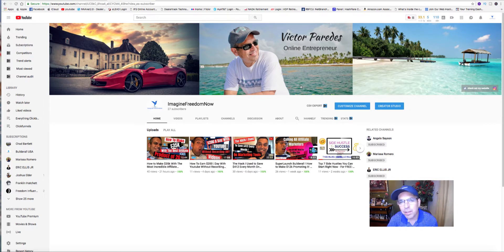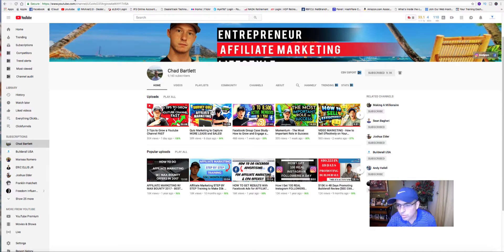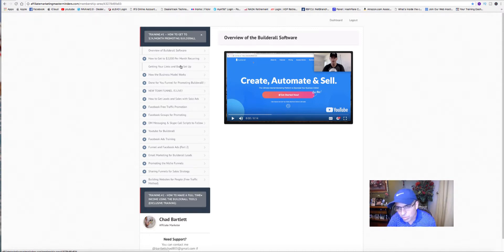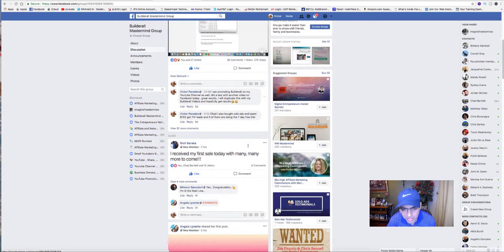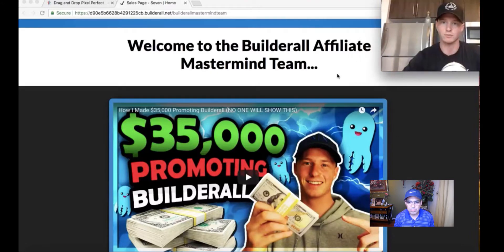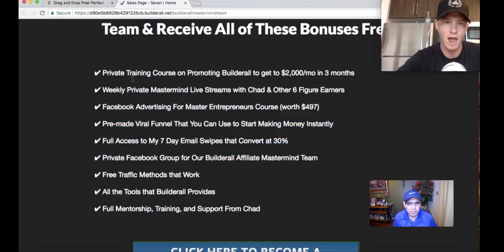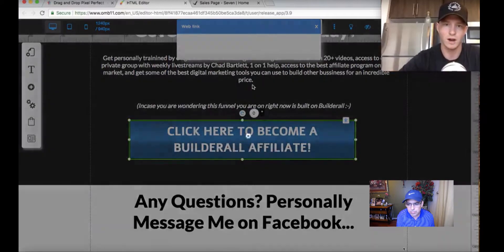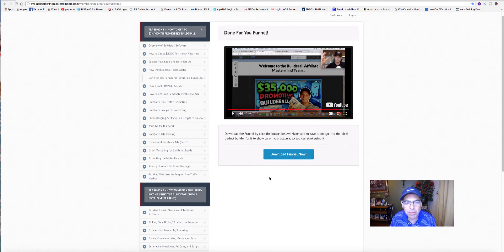Who Is Chad Bartlett? You need to Know Him. FAST! | Builderall 2018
Who is Chad Bartlett? You need to Know Him.  FAST! Chad has already Earned more than $60,000 in less than a year promoting this one product.  Watch the Video and don't miss out!

Join Builderall with me and Receive FREE:

- 20+ video course on how to promote Builderall
- Access to My Private Facebook Group (Weekly Livestreams)
- 1 on 1 Mentoring
- 7 Day Email Swipe File (Converts at 30%)
- Facebook Ads Masters Course